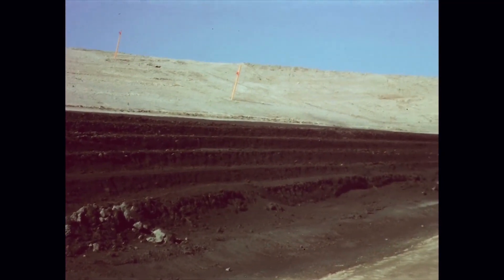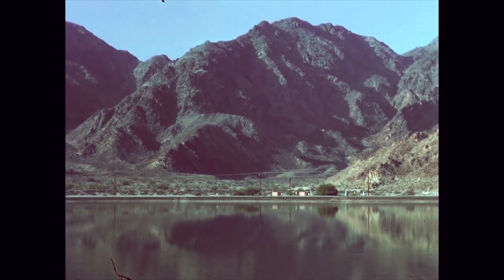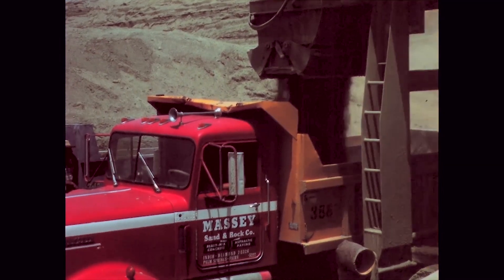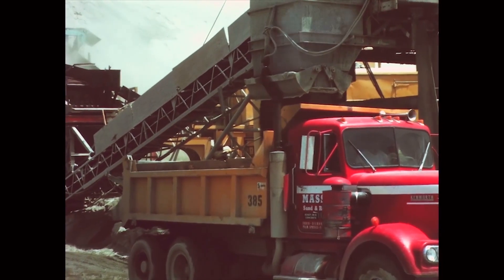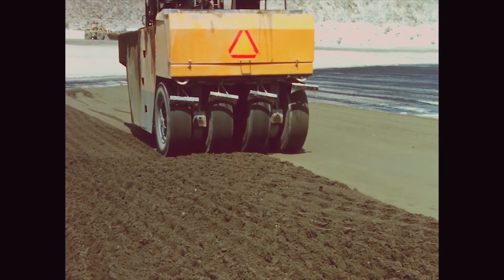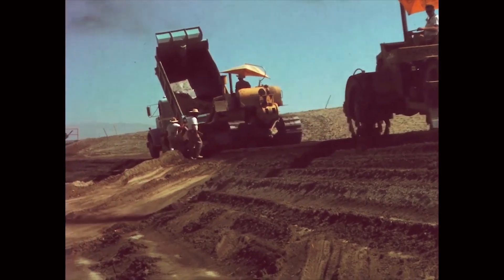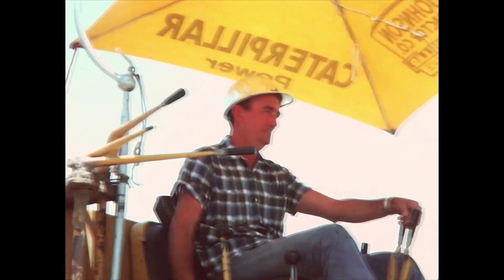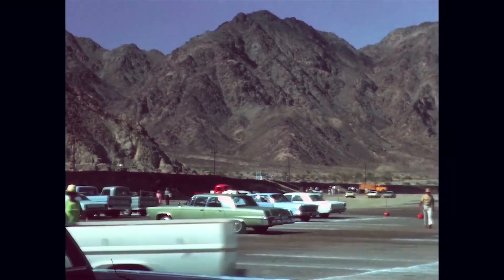Lake Cahuilla: Largest Soil Cement Lined Reservoir - 1969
Produced by Portland Cement Association, 1969, 8 minutes

Portland Cement  Association builds Lake Cahuilla in 1969 for the Coachella Valley Water District.   At the time it was the largest soil cement lined reservoir in the United States with a surface area of 135 acres and a storage capacity of about 1,500-acre feet of irrigation water. The lake is the terminus of the 123-mile Coachella Branch of the All-American Canal near Jefferson Street in La Quinta. Today, it is part of Lake Cahuilla Veterans Regional Park operated by the Riverside County Regional Park and Open-Space District.